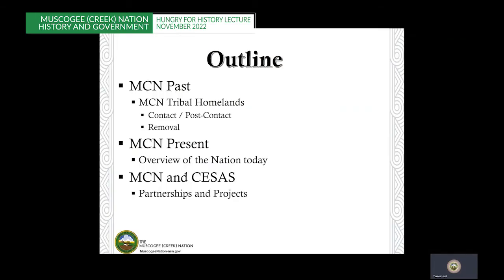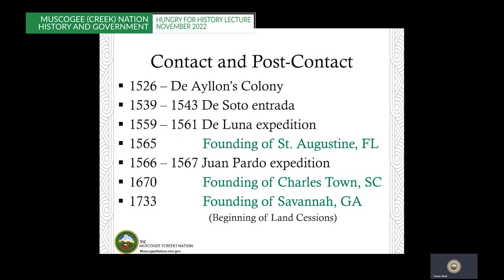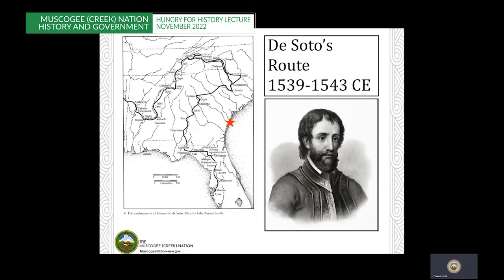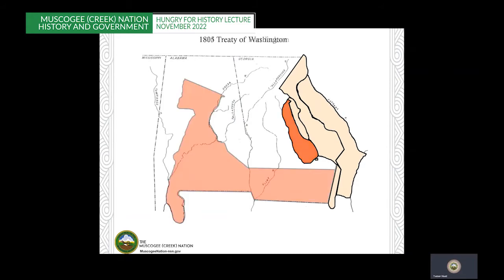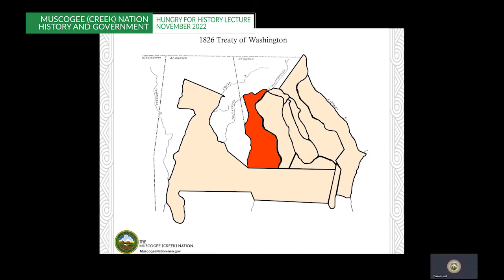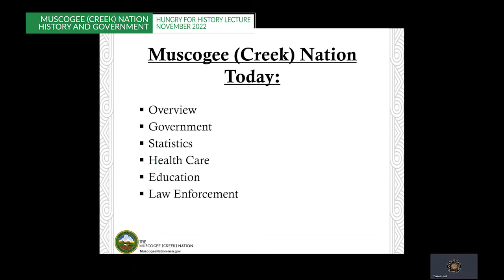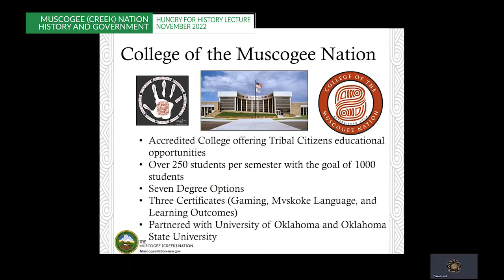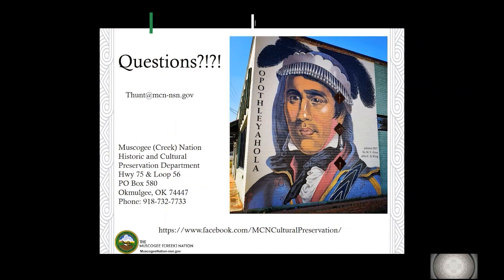Hungry for History? Muscogee (Creek) Nation History and Government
Speaker: Turner Hunt, Archeological Technician, Historic and Cultural Preservation Department, Muscogee Creek Nation